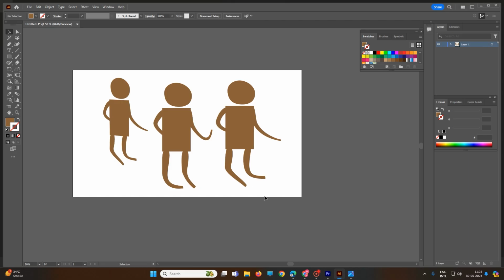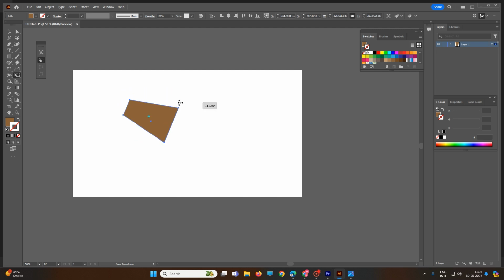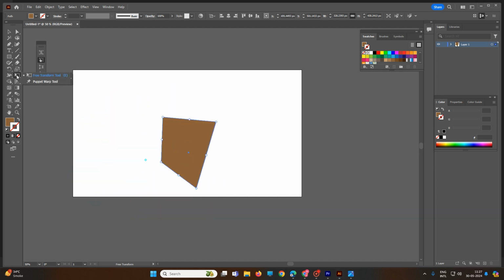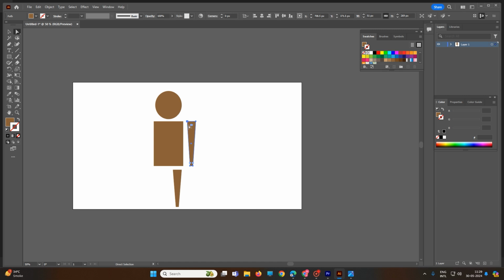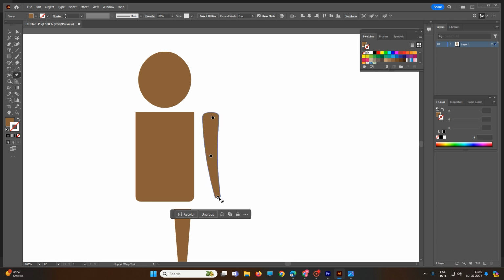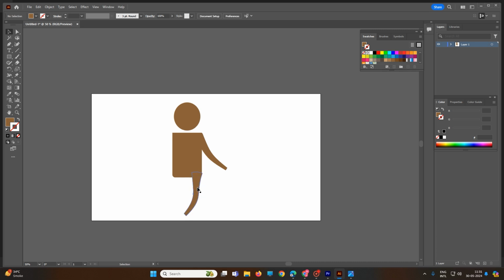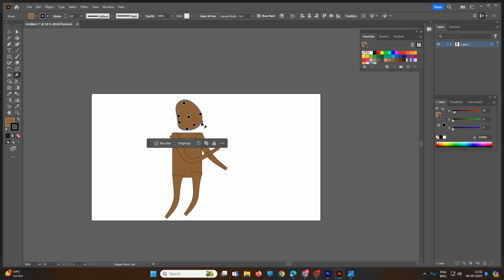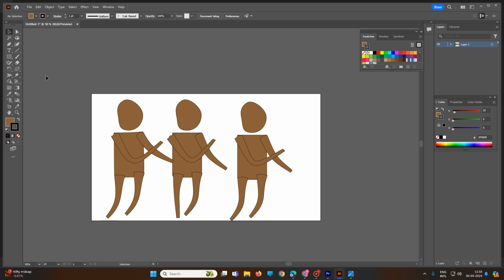Adobe Illustrator Master Class Chapter 18 | Transform & Puppet Warp Tool Tutorial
Welcome to Chapter 18 of the Adobe Illustrator Master Class Series!
In this tutorial, you will learn how to use the Transform Tool and Puppet Warp Tool in Adobe Illustrator step by step.

🔥 In This Video You Will Learn:
✔ Transform Tool Basics
✔ Scale, Rotate & Reflect Objects
✔ Puppet Warp Tool Explained
✔ Create Flexible Character Movements
✔ Advanced Object Transformation Techniques
✔ Professional Illustrator Workflow

This Adobe Illustrator tutorial is perfect for beginners, graphic designers, students, freelancers, and digital artists who want to improve their vector illustration skills.

📌 Step-by-Step Hindi Explanation
📌 Practical Examples & Exercises